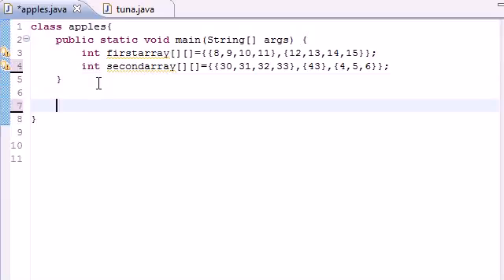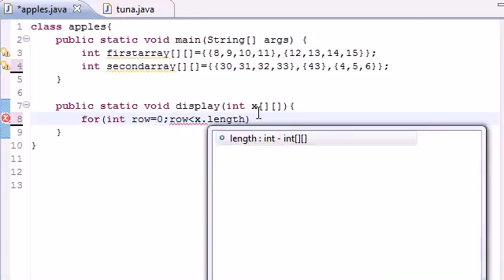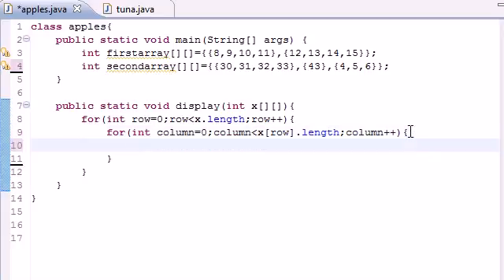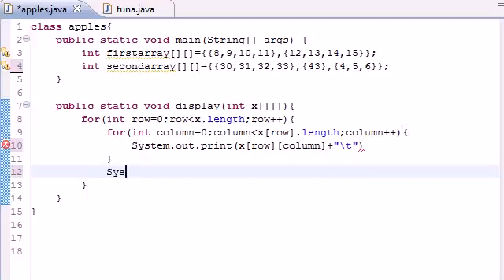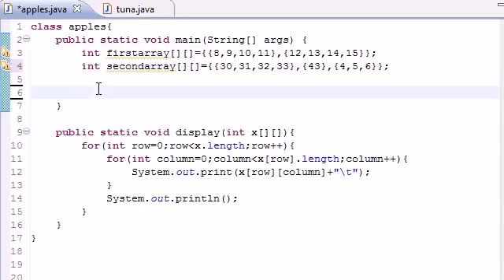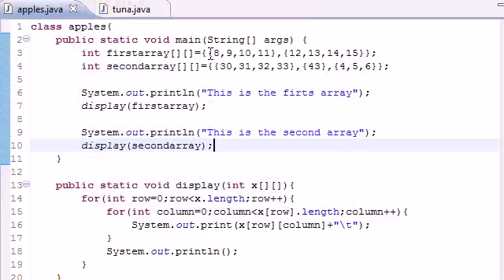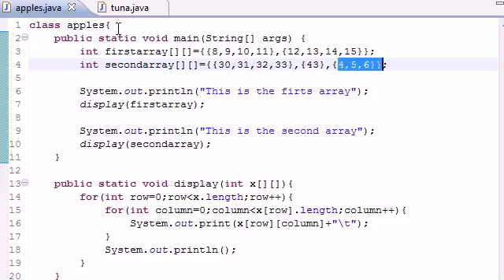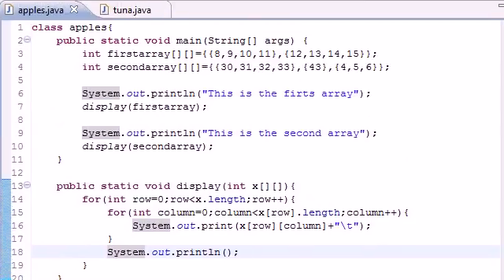Java Programming Tutorial 34 Table for Multi Arrays